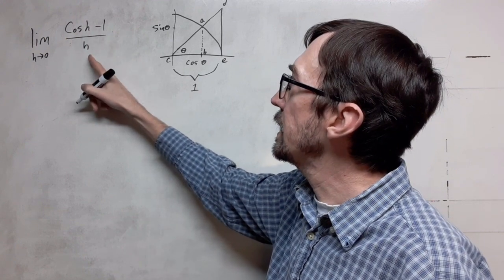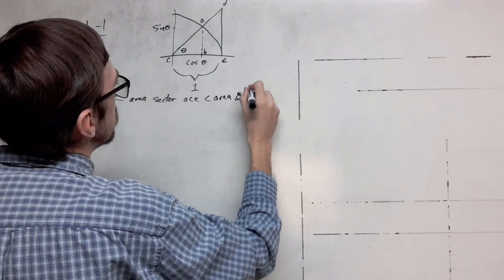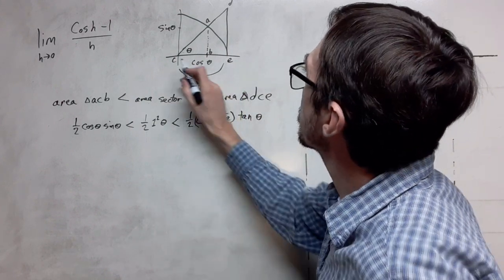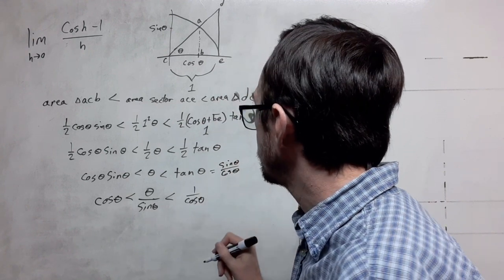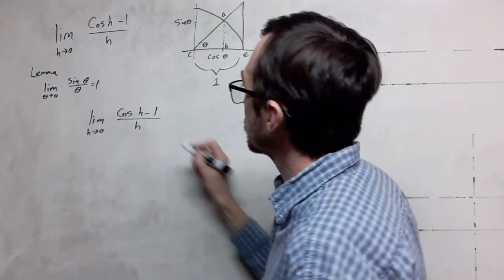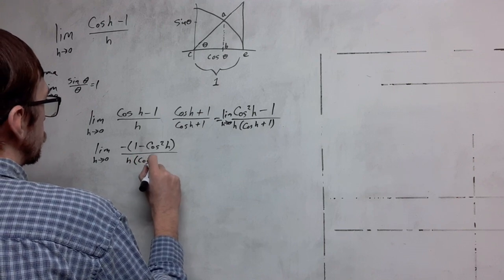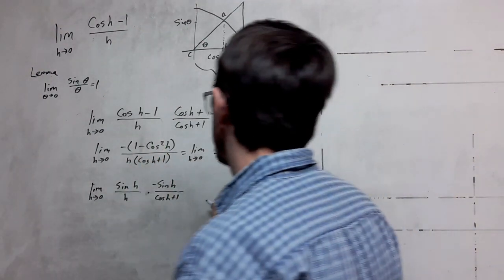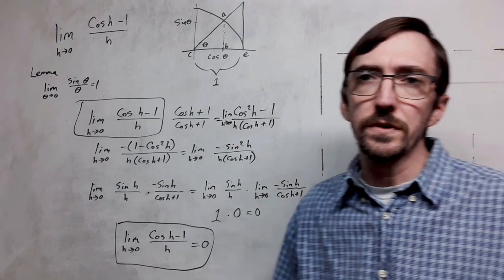Proof of trigonometric limit theorems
📐 Cheerful Calculations! 🧮

References and further reading:
[1] C. Henry Edwards and David E. Penny, Calculus with analytic geometry, 5th ed., Prentice Hall,
Upper Saddle River, New Jersey, 1998.
[2] Steven A. Leduc, Cracking the GRE mathematics subject test, 4th ed., Random House, New York, 2010.

Some products I used (I am not sponsored or endorsed by these products, on this video):
TexMaker
Microsoft Paint